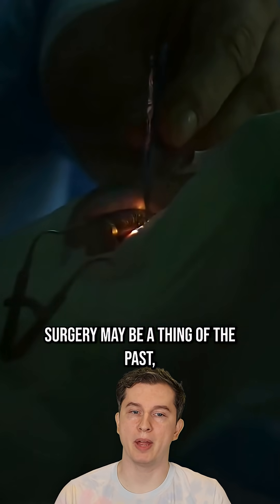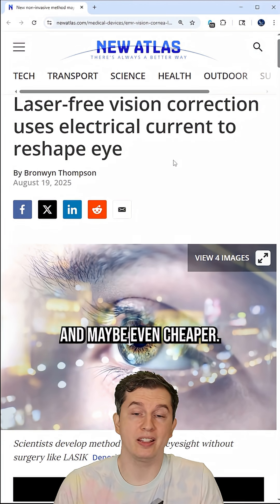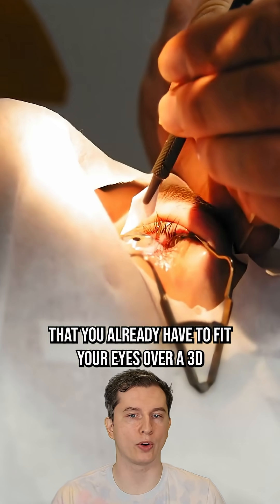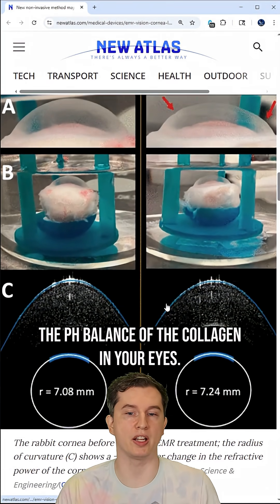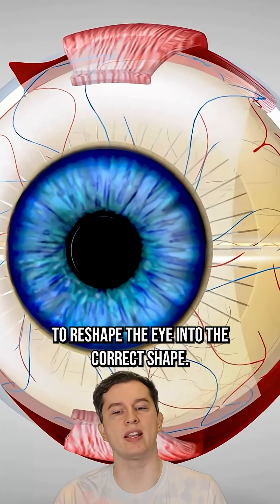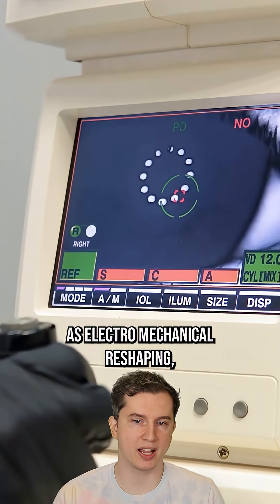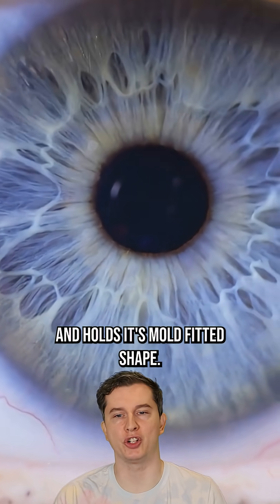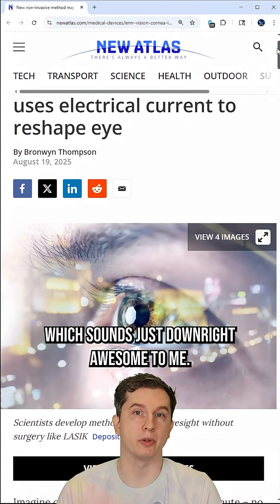Lasik Eye Surgery Replacement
In this video I talk about a replacement for Lasik eye surgery that uses micro-electricity to reshape you cornea.